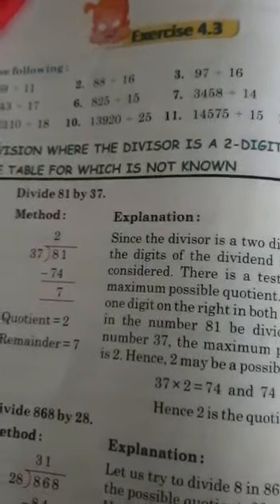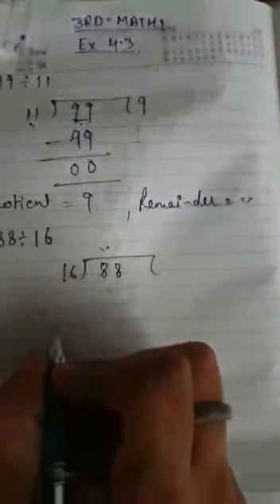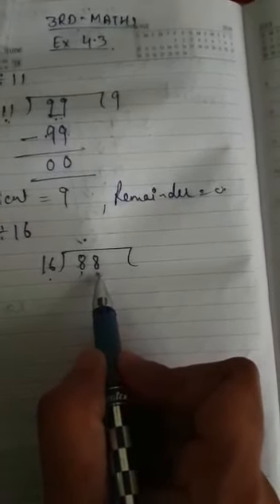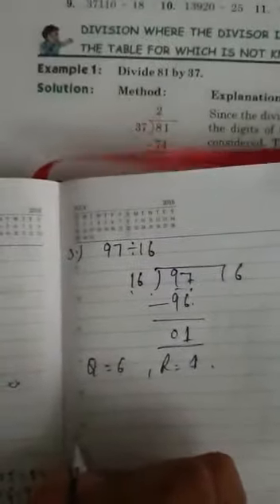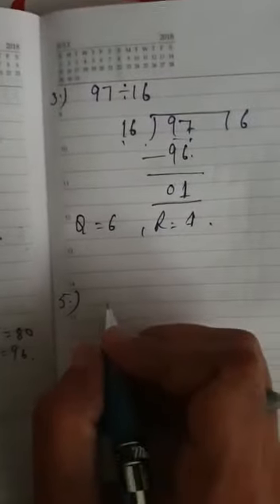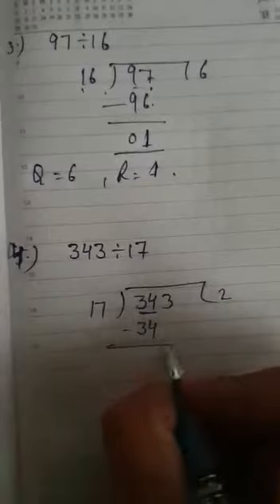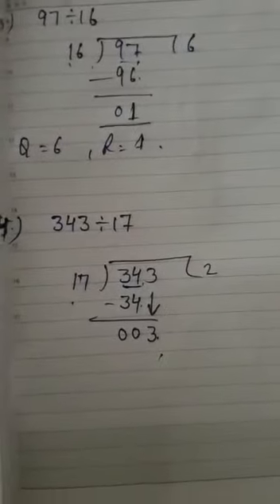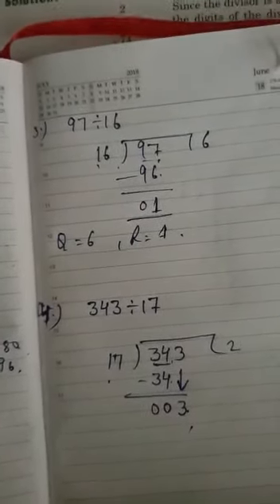3rd Math new YouTube update in English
3rd Math new YouTube update in English
Ch 4 Ex 4 3